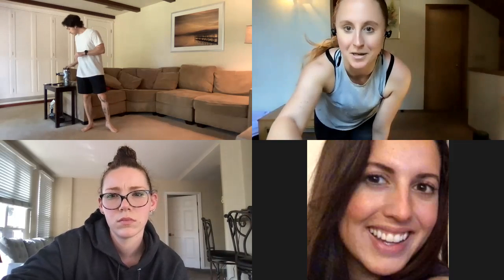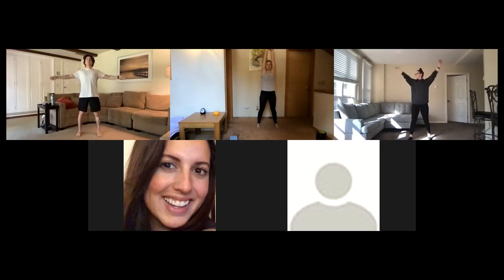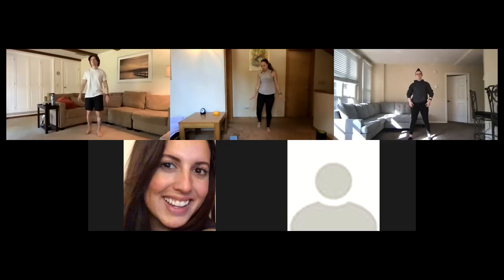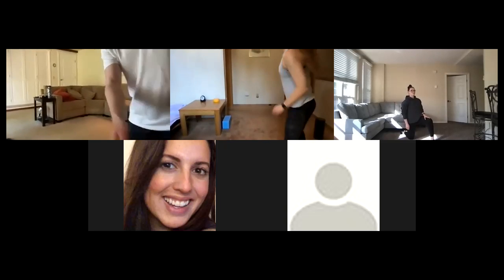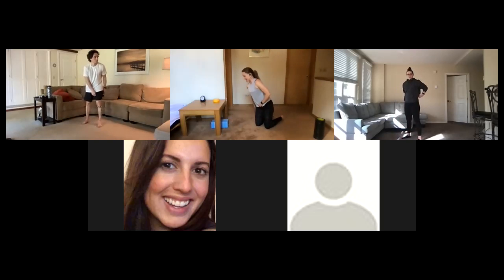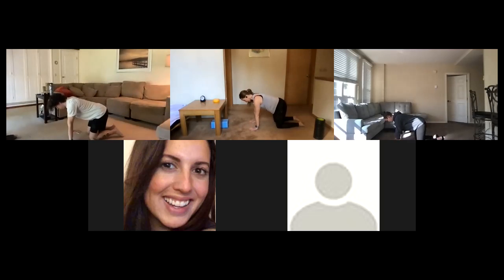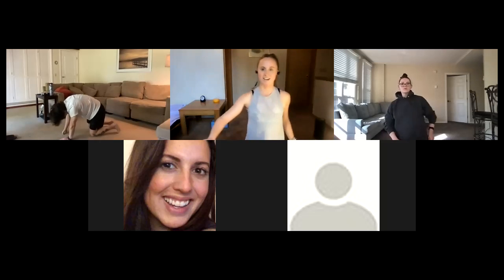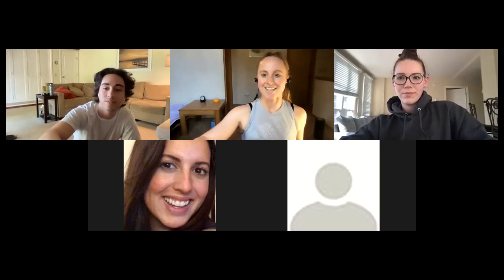2.24.21 Stretch Break